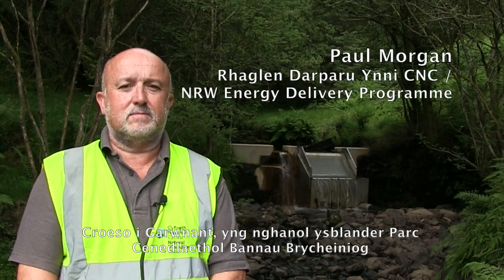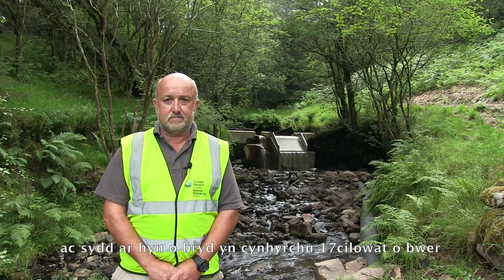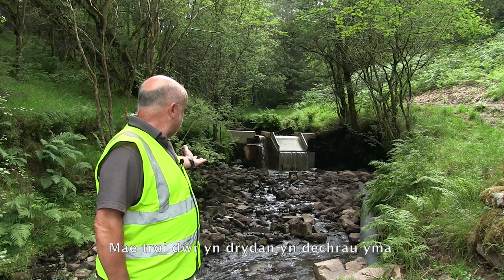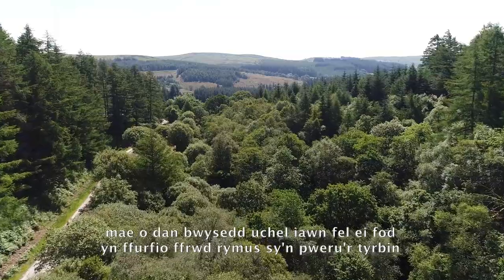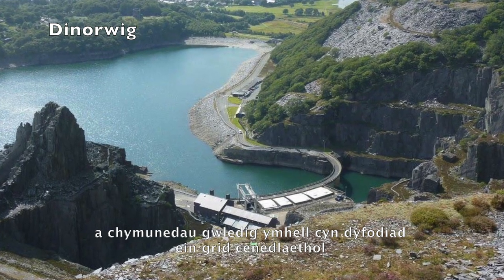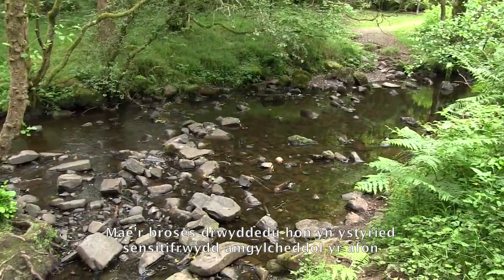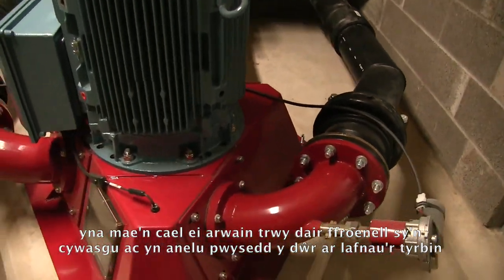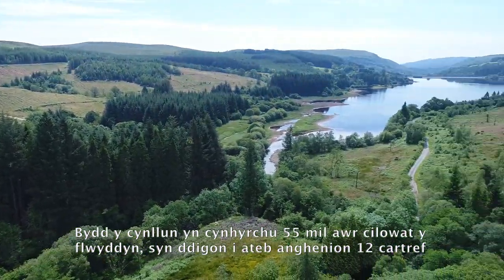Garwnant Hydropower Scheme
Natural Resources Wales has created a project to harness the power of the water which pours down from the mountain tops high above the Garwnant visitor centre in the Brecon Beacons.